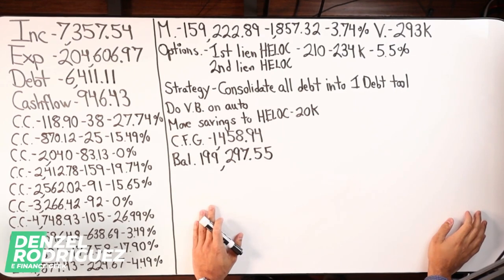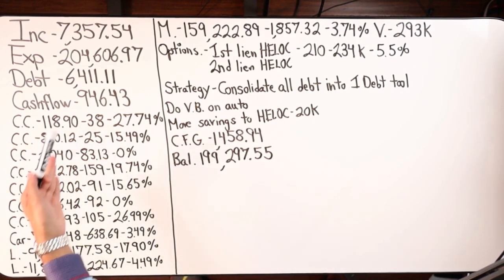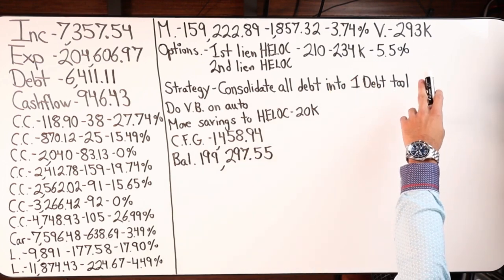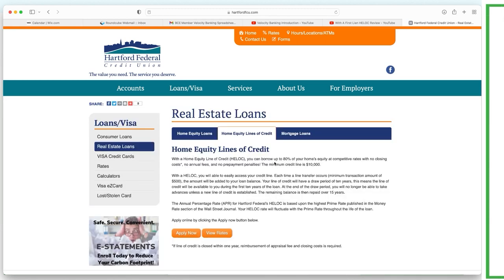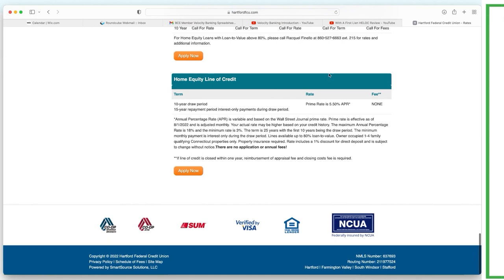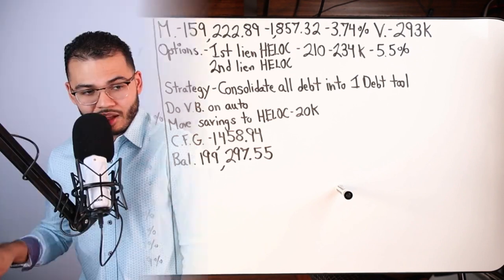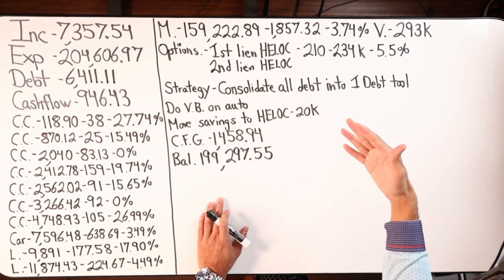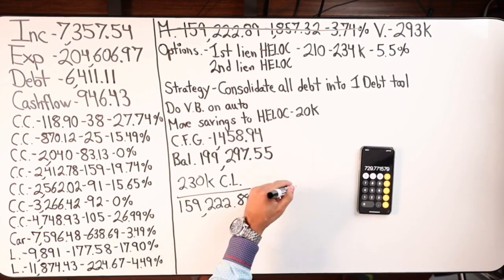Velocity Banking With A First Lien HELOC $200k+ Case Study